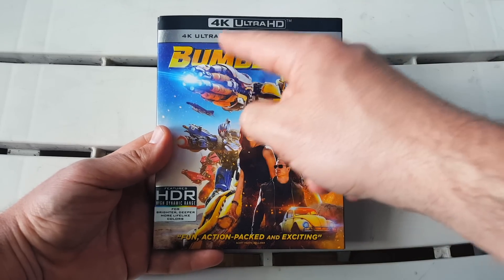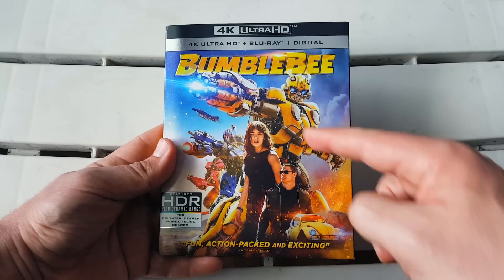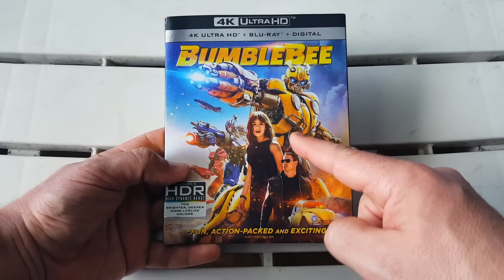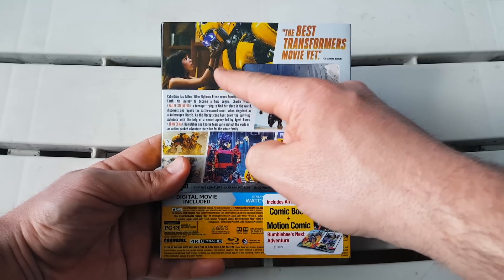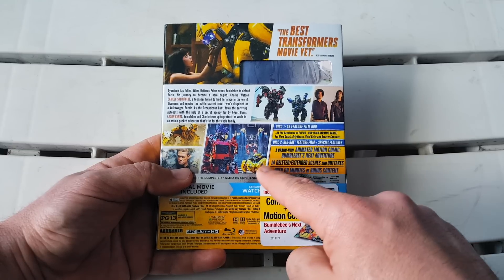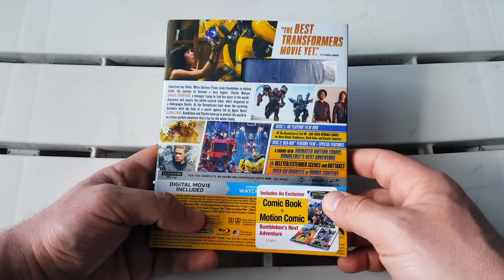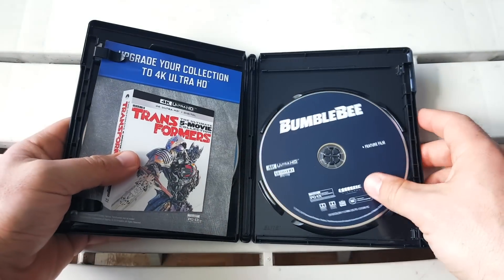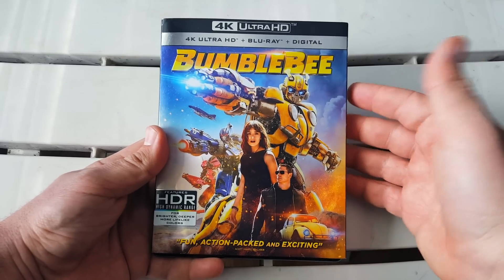BUMBLEBEE - 4K Ultra HD - Unboxing & Review | BLURAY DAN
ATTENTION ALL SURVIVING AUTOBOTS! Here's my Early Unboxing & Review for BUMBLEBEE on 4K ULTRA HD! (04/02/19 Release)!